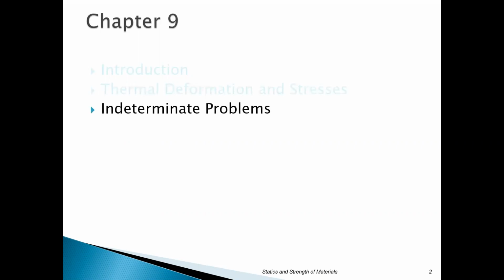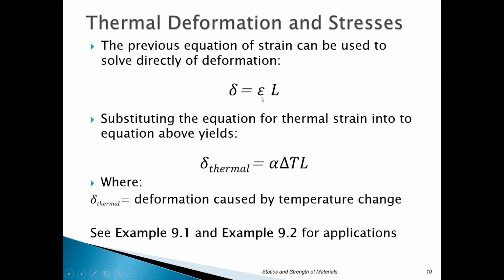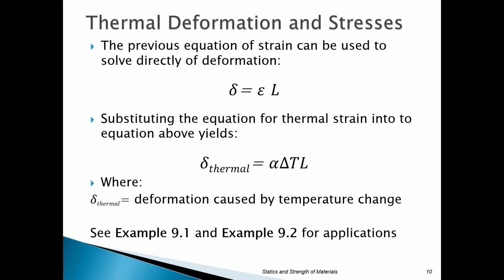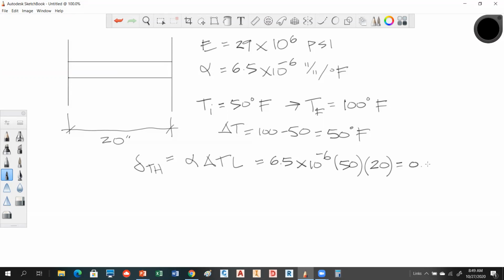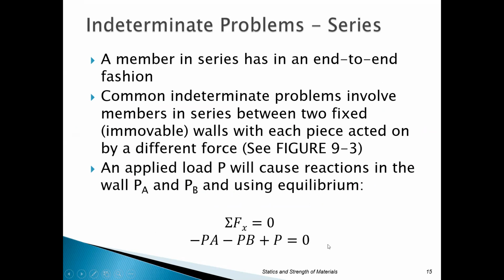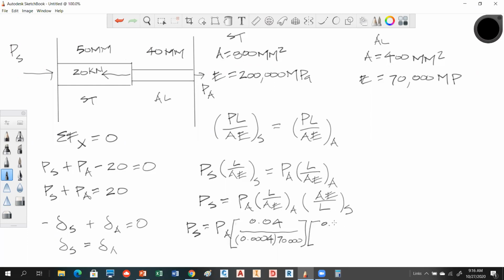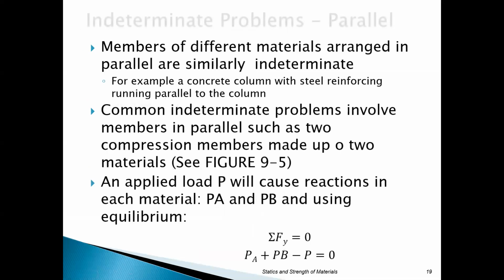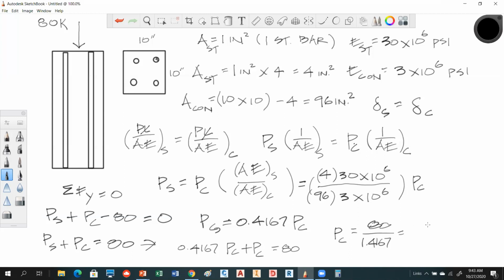CET 125 - WEEK 10 Lecture